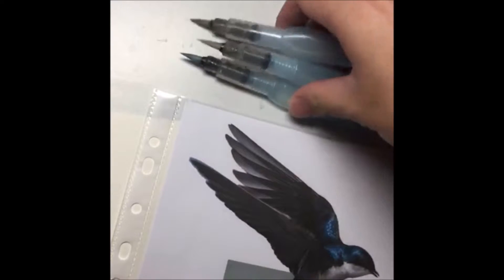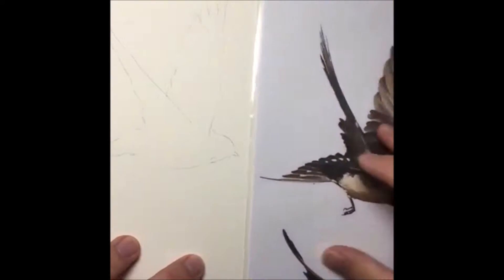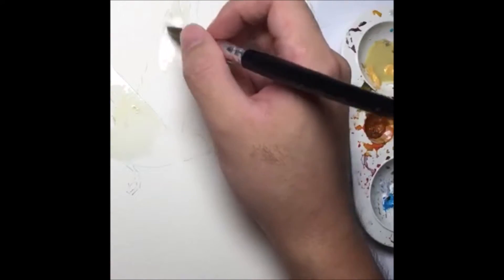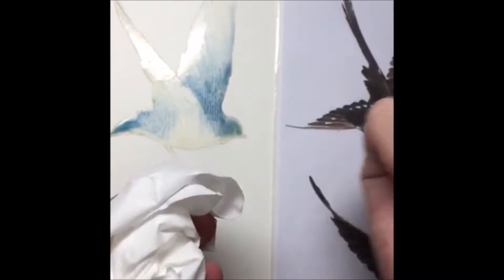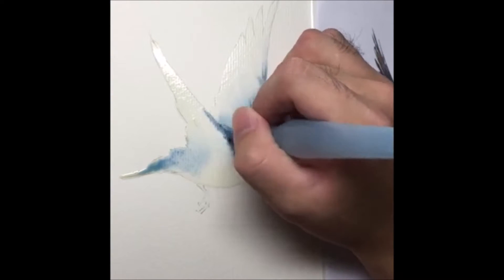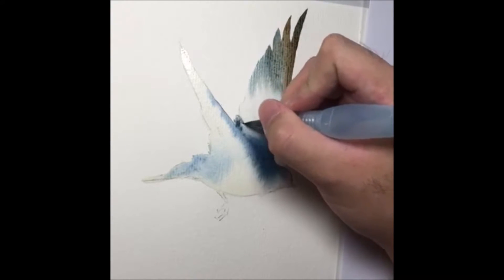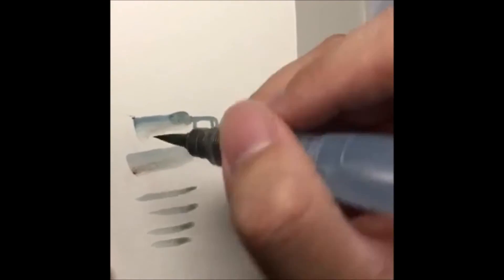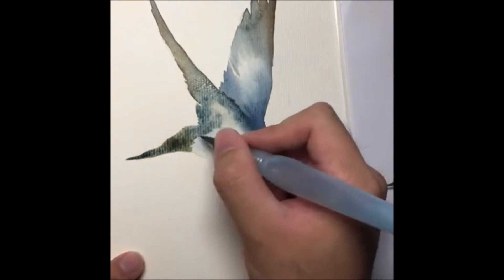SYK Watercolor Tutorial : Barn Swallow